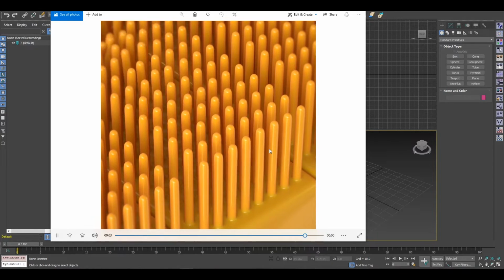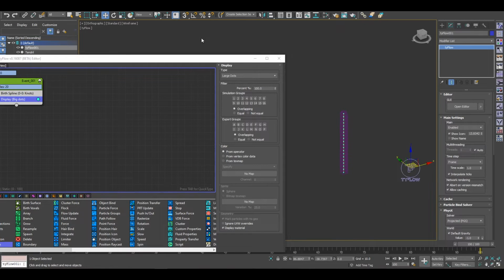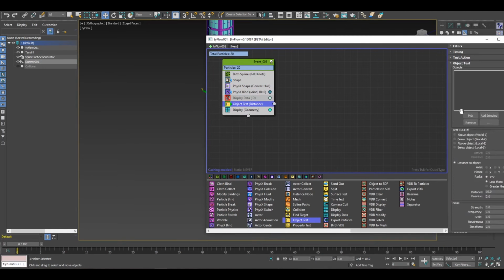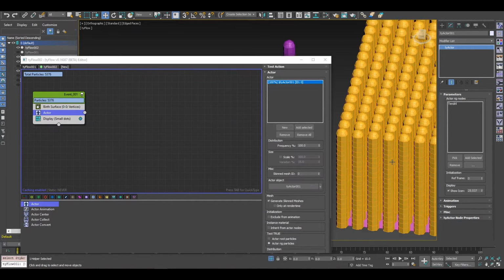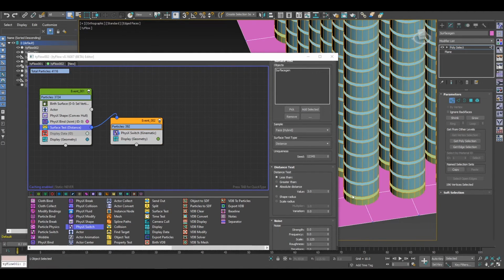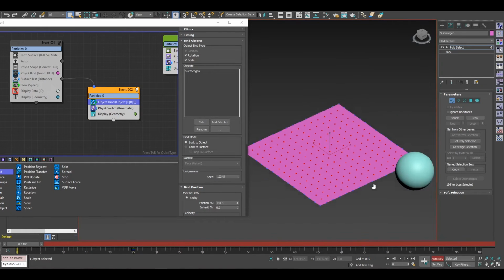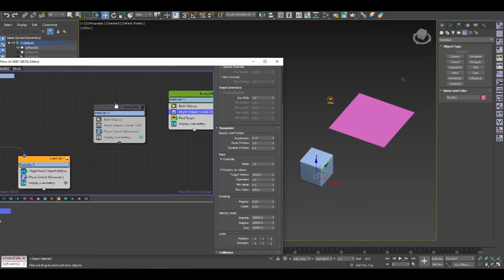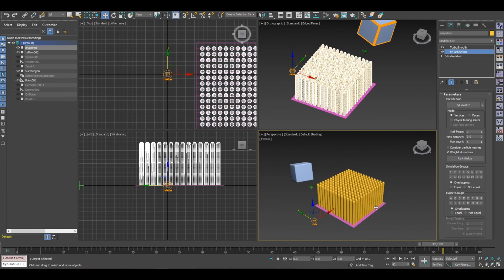TyFlow Physx Tendrils Tutorial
In this TyFlow tutorial we're gonna use physx particles to skin a tendril, then -using tyActors - duplicate it procedurally and obtain a nice motion graphics effect.